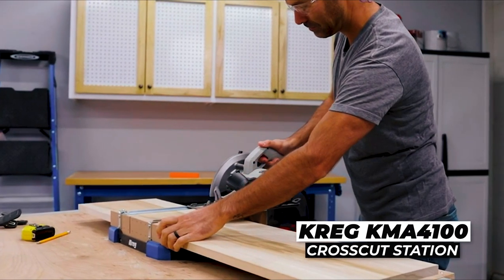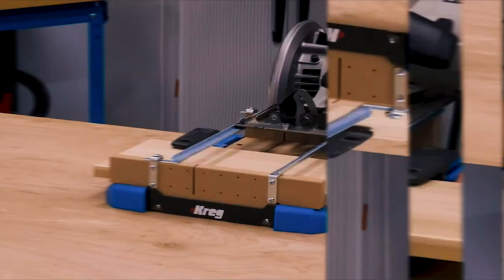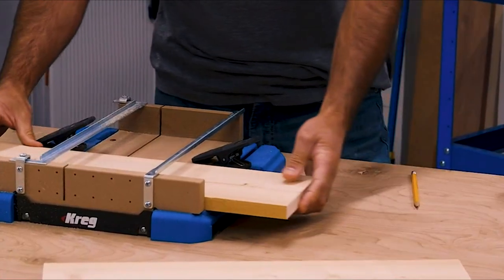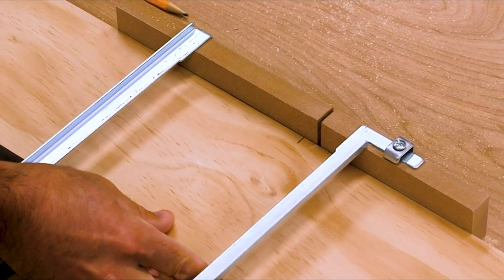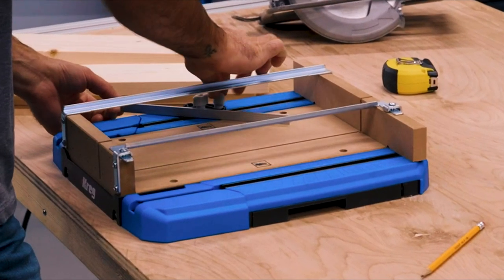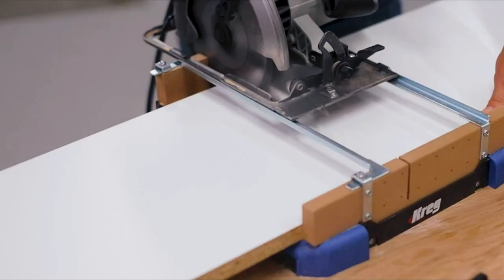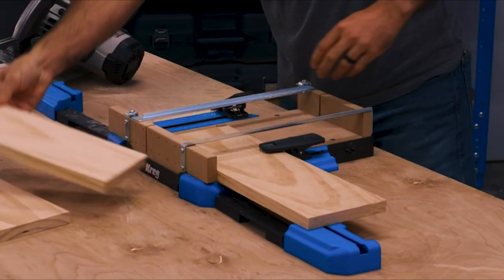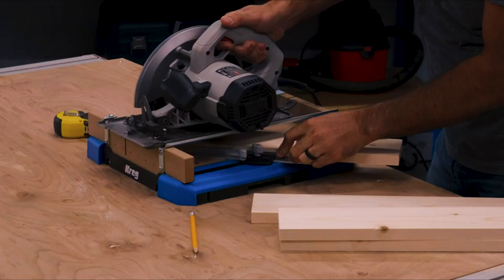Kreg KMA4100 Crosscut Station — Best Kreg Tools...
Greetings, and welcome to our review video for the Kreg KMA4100 Crosscut Station from Amazon. In this video, you’ll learn about this product in terms of price, quality and performance so that you can make an informed decision before buying.

Please note that the manufacturer or vendor is solely responsible for all claims, guarantees, and product specifications. THE PRODUCT PERSPECTIVE is not liable for any of these claims, guarantees, or specifications.